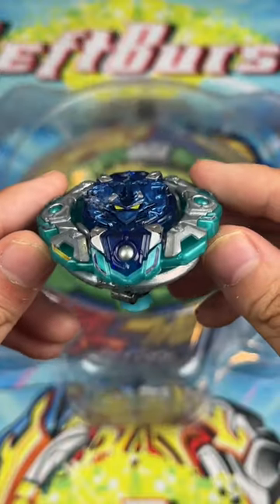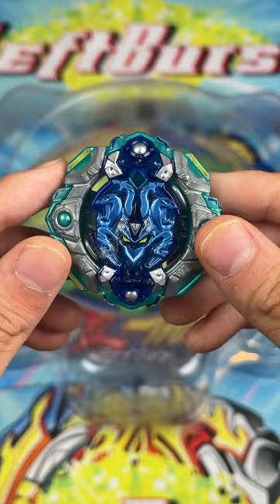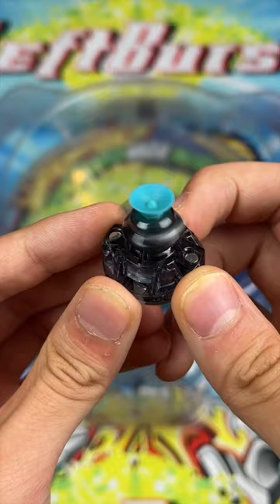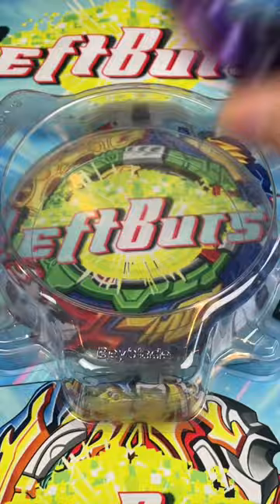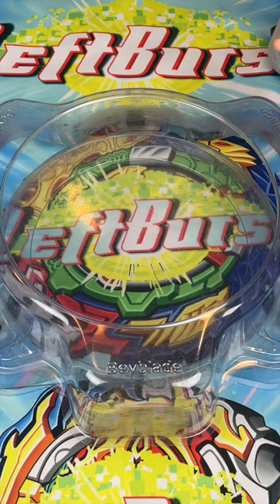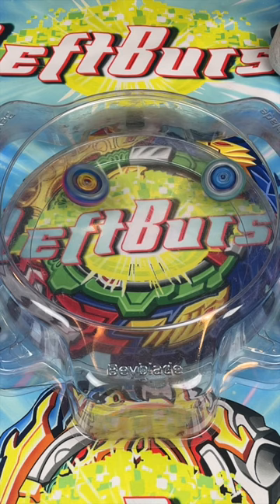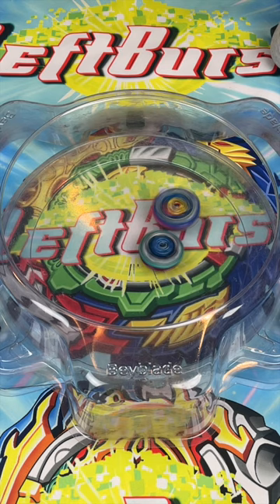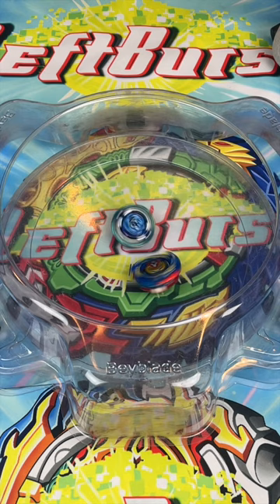Trying to Make Orb Aegis ACTUALLY GOOD